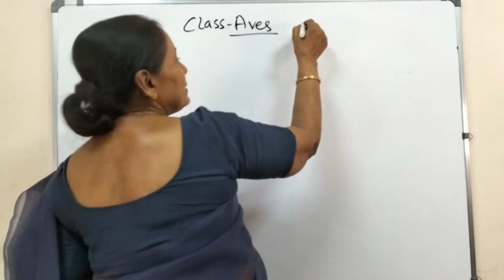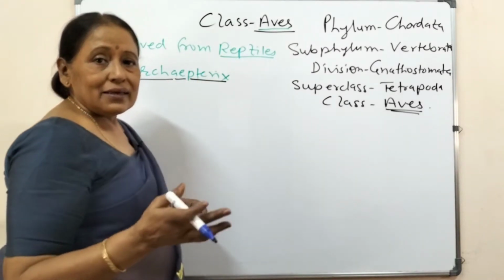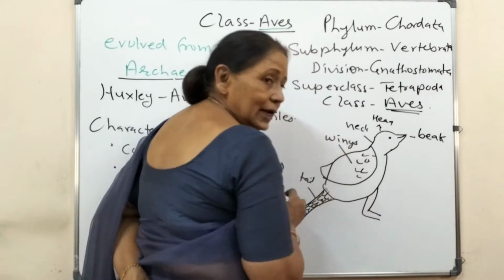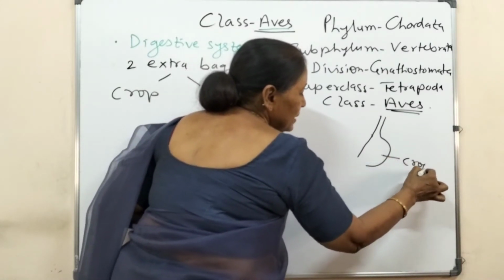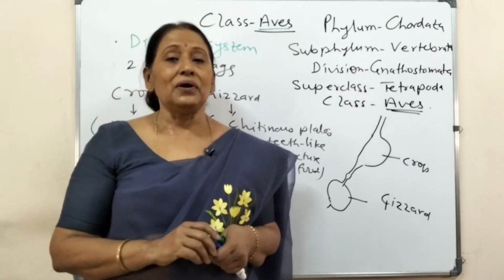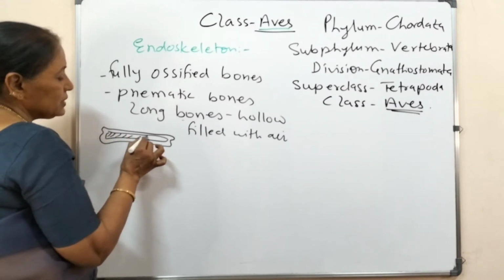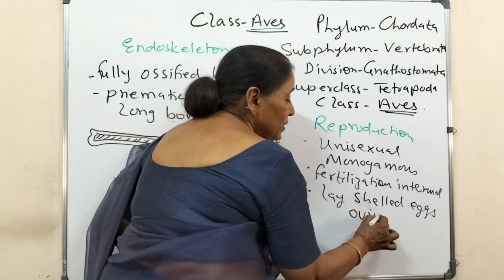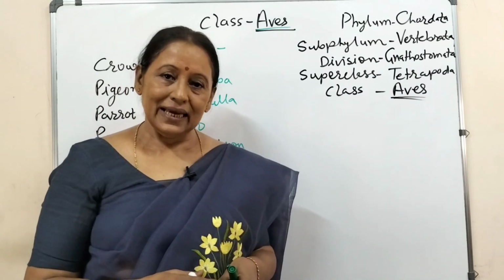Aves/Animal kingdom/Class 11/NEET 2023/Chandana Sengupta@BIORATNA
About this video:

Class: Aves

Sub-topics:
1- Classification
2- General features
3- Specific characters of digestive system
4- Specific features of circulatory system
5- Air sacs and their importance
6- Penumatic bones and their importance
7- Reproduction